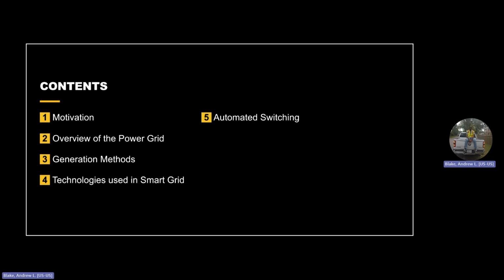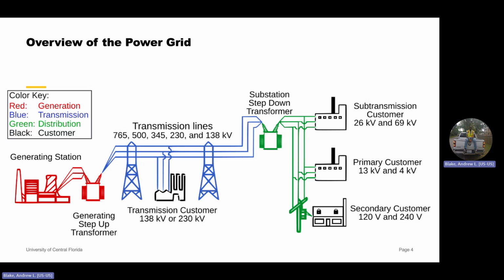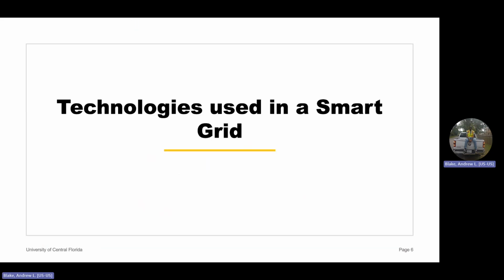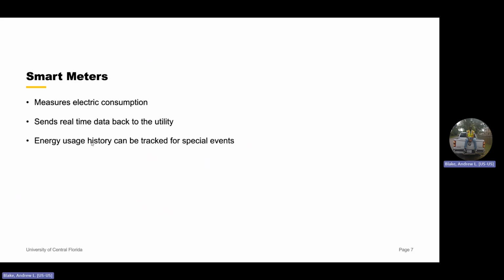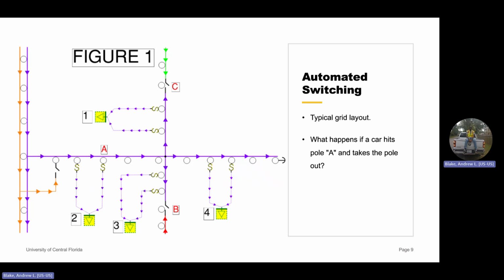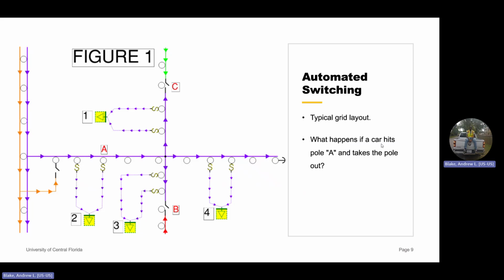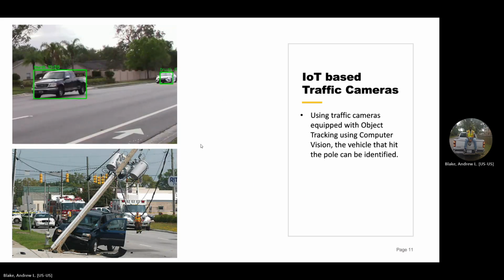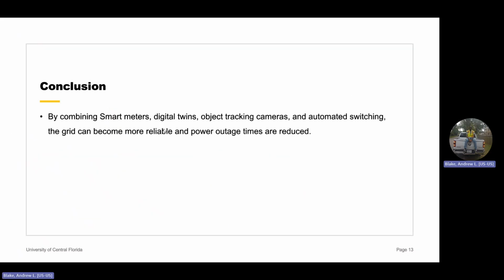Smart City Presentation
In this presentation, I discuss how some smart city technologies can be applied to create a smart power grid.

The video was created solely for a college assignment.